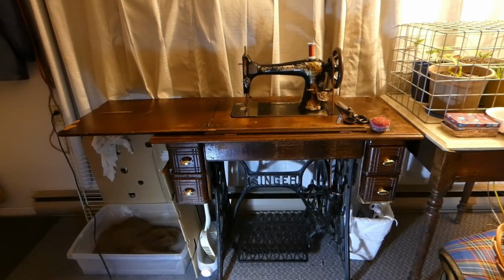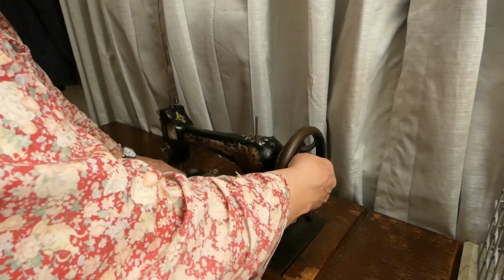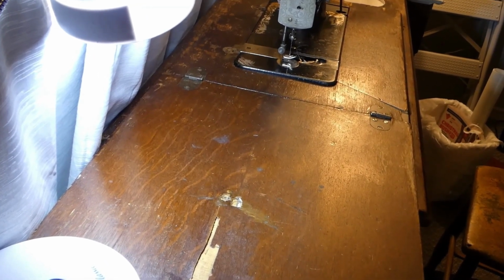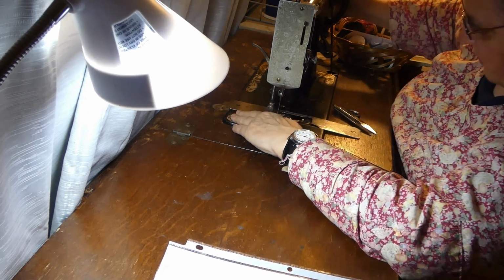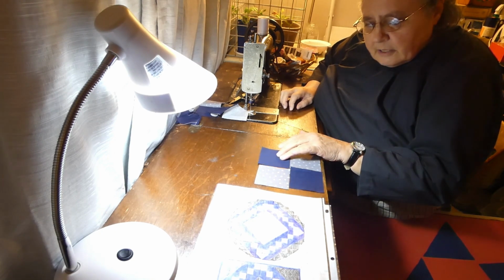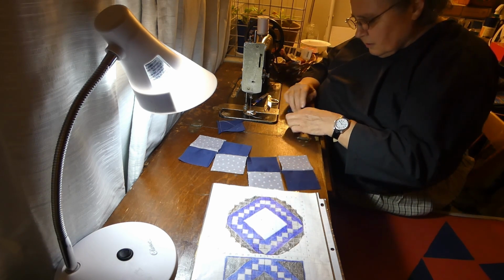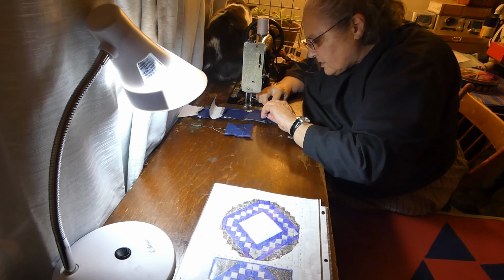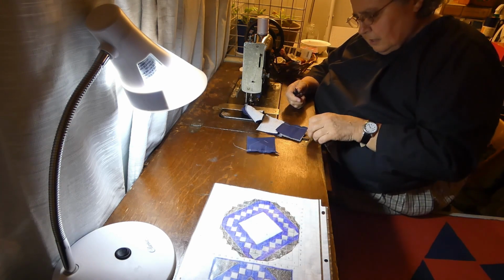Making Circular Quilted Rug w/ Treadle Singer, PART 3 Sewing with a Treadle Singer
In this series I share sewing and quilting skills I learned from my mother and personal experience in quilting and using the treadle Singer Sewing machine since the 1970s. I encounter a special challenge when a customer wants a circular rug versus a square one for which my pattern had been designed but she is pleased with the results. Recorded on various occasions throughout December 2023.